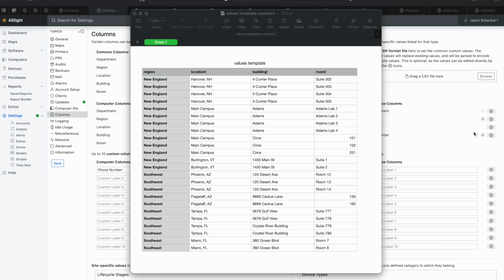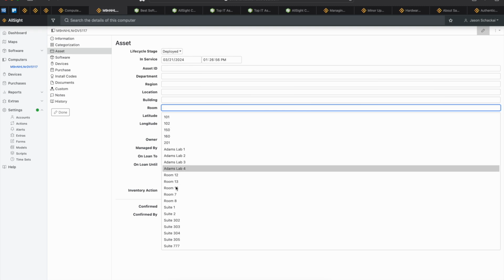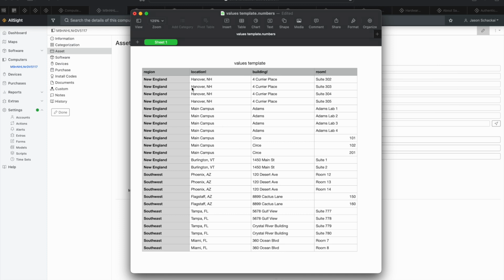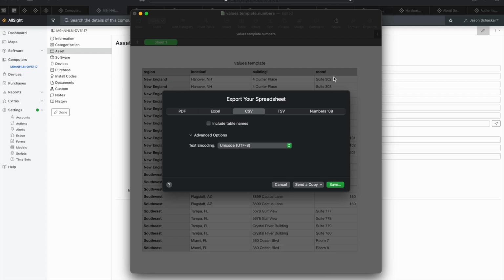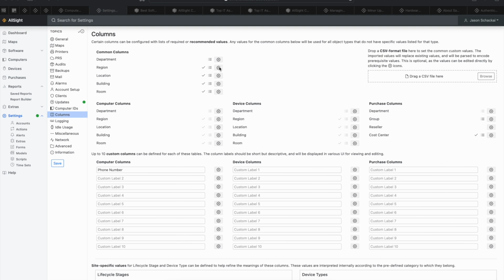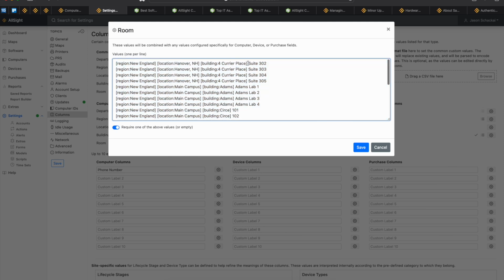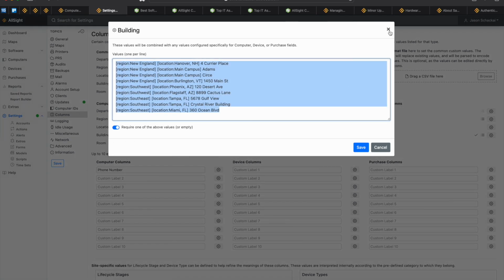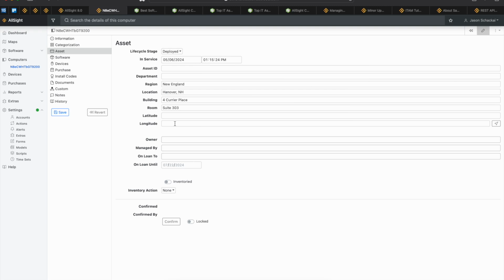Dependent Fields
This video explains how to create dependent asset fields in Sassafras AllSight.